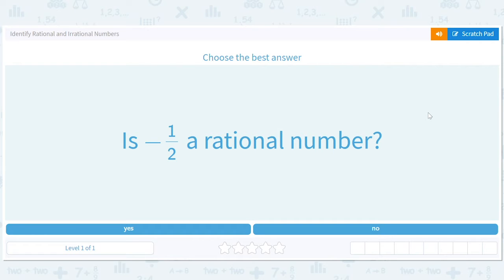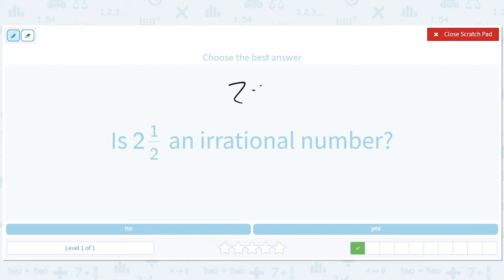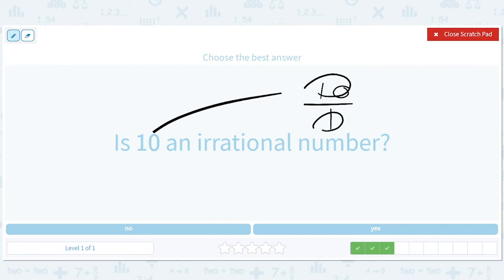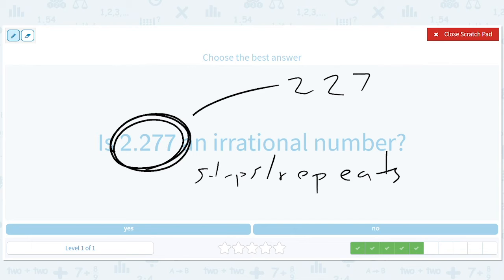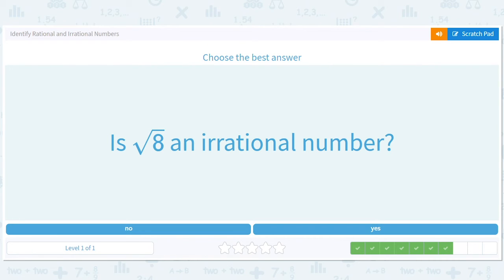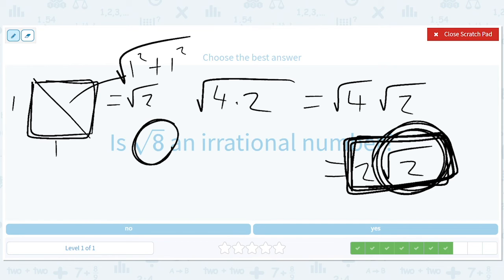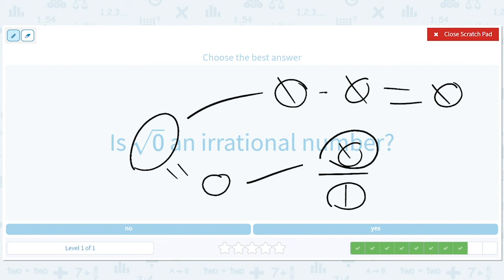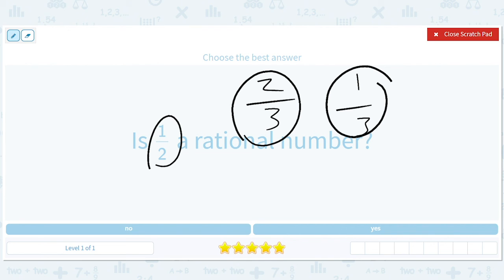8.9 Identify Rational and Irrational Numbers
Identify Rational and Irrational Numbers
Practice identifying rational and irrational numbers.